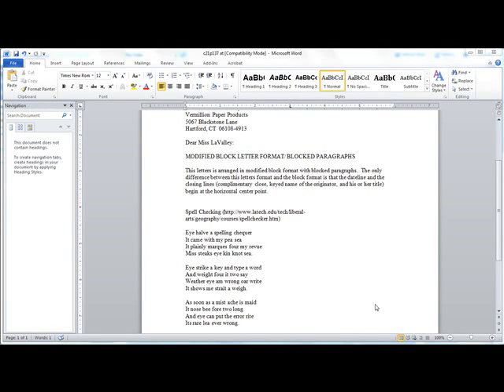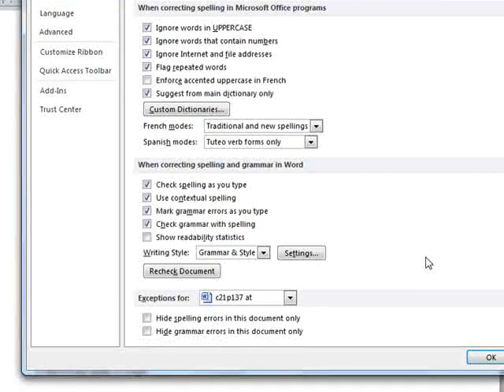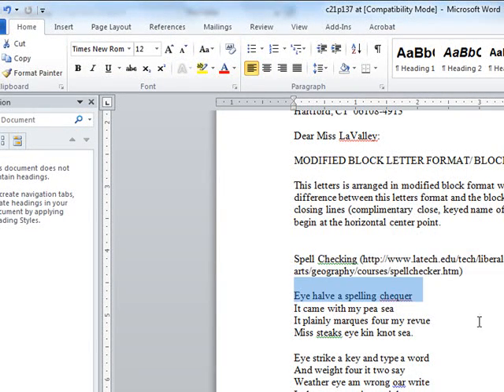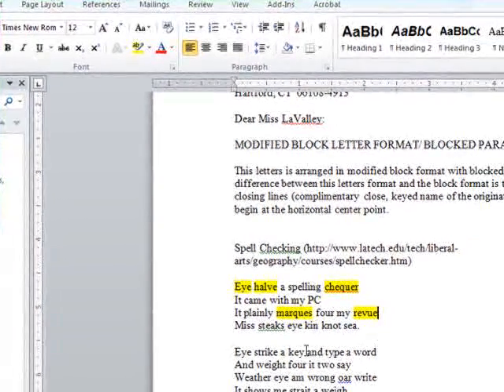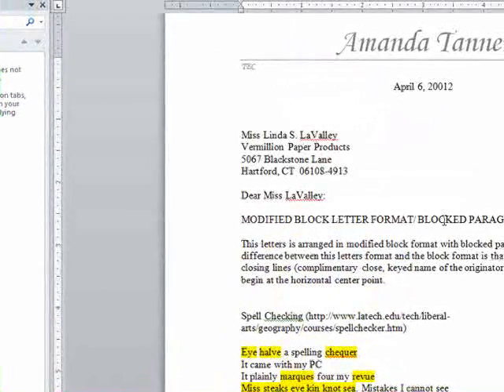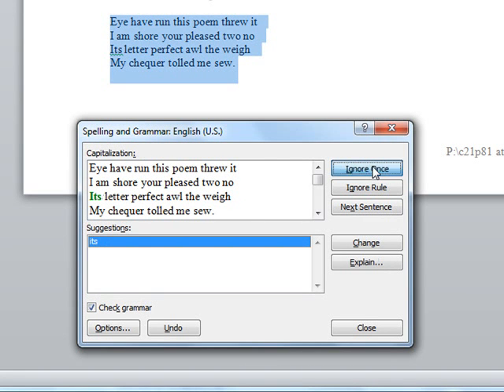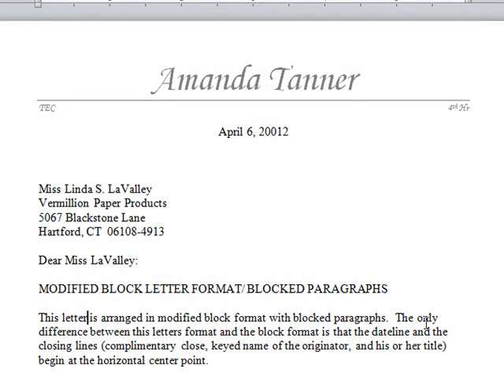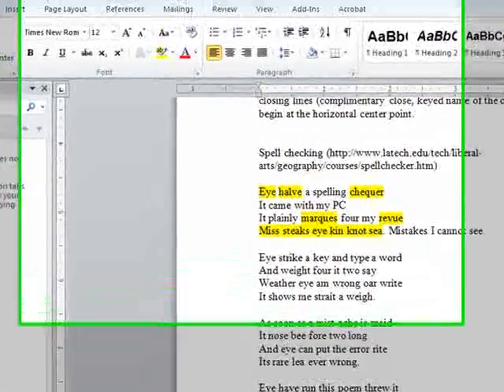How to use your spelling checker to get great results!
A quick tutorial for using your spelling and grammar checker to catch more of those pesky boo boos